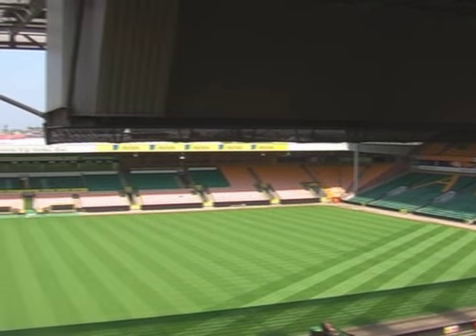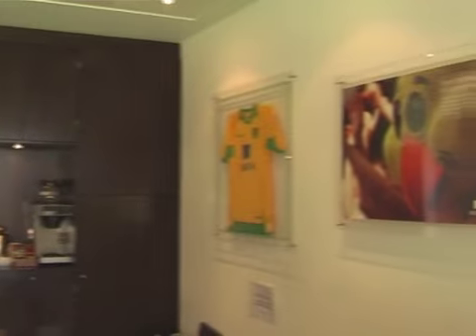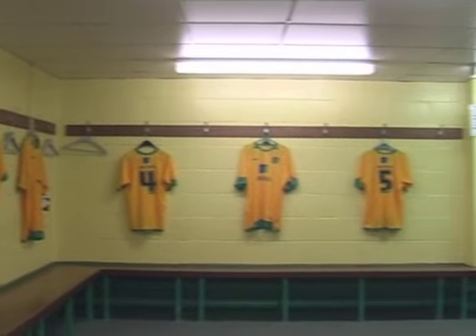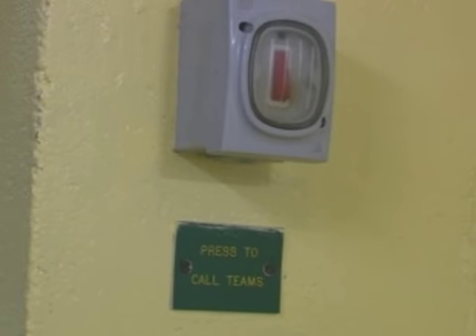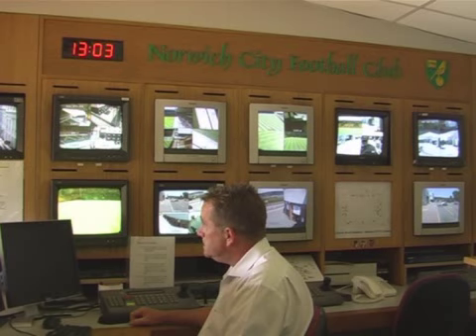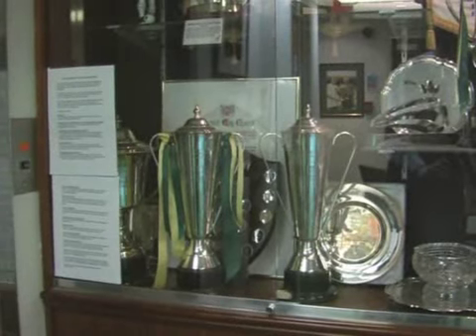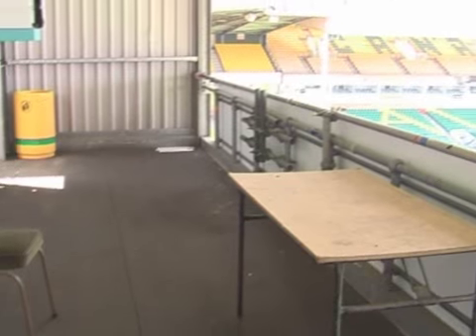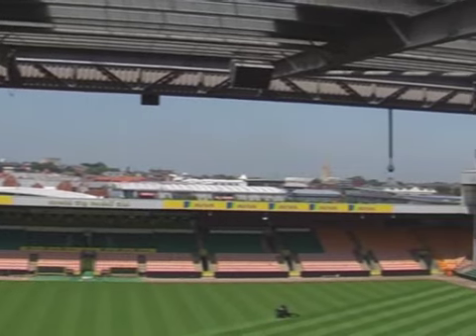Norwich City's Carrow Road - Access All Areas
It's one of the best grounds in the country and the envy of clubs throughout the league. But there's more to Carrow Road than meets the eye as Jonathan Redhead and Peter Raven found out when they went on a tour of the ground.